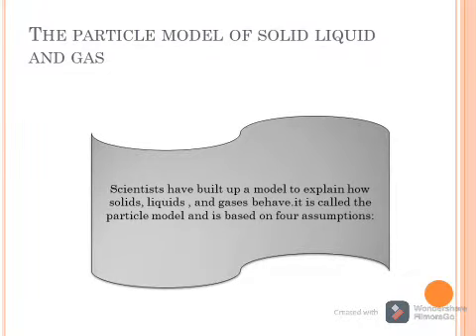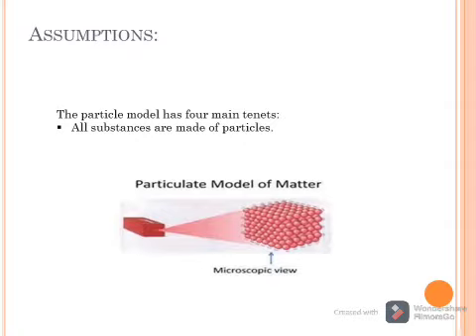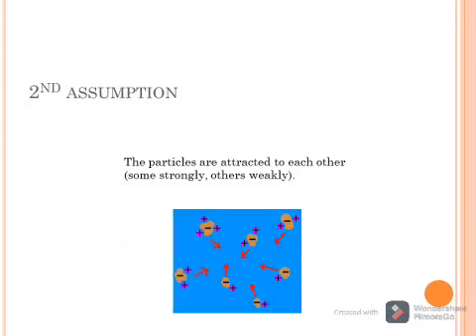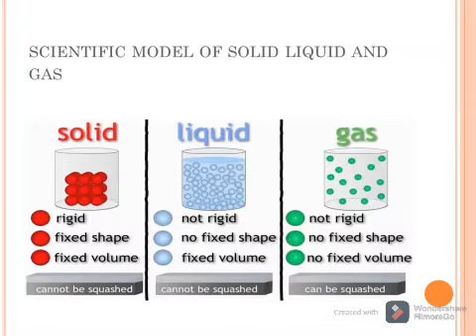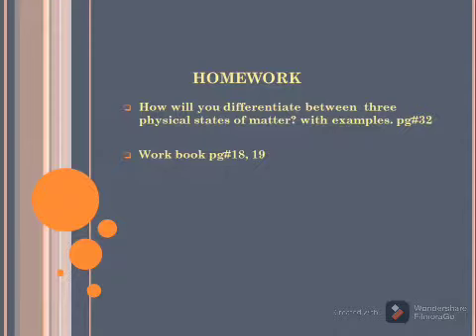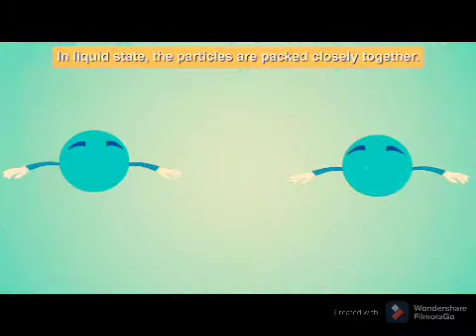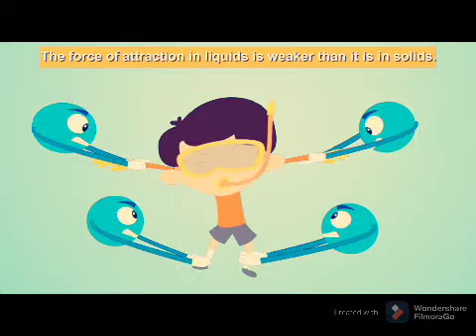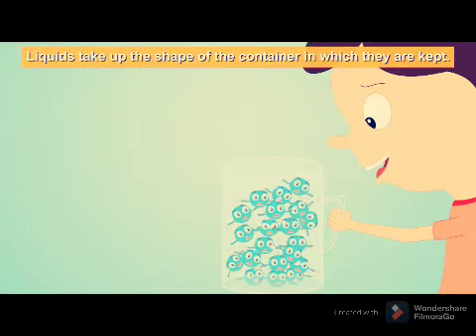The particle model of solid liquid and gas